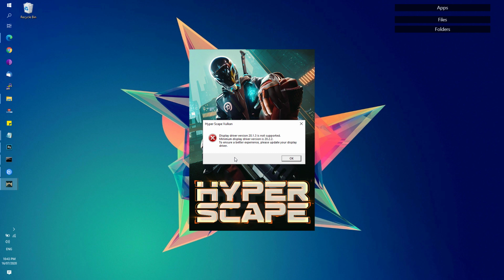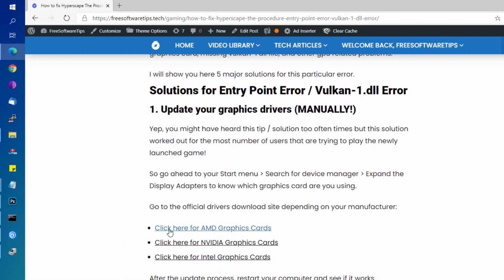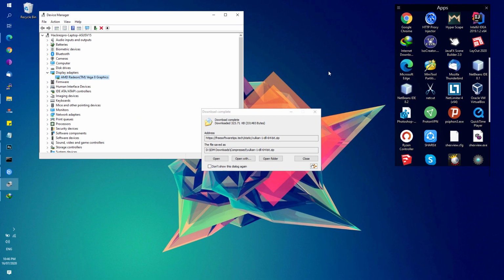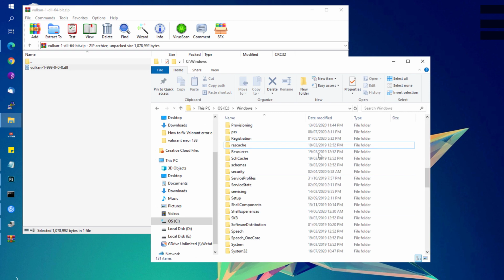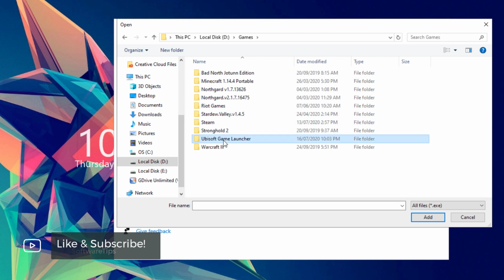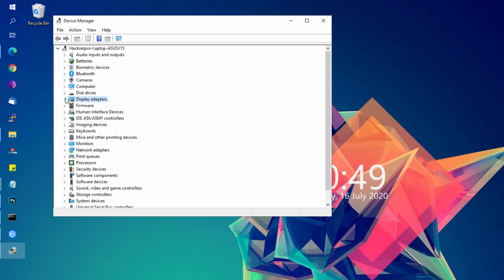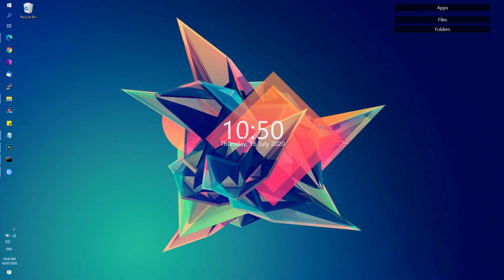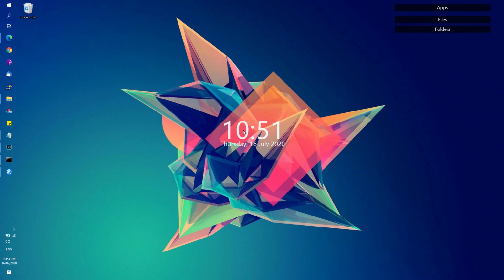How to fix Hyperscape The Procedure Entry Point Error / Vulkan-1.dll Error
In this video, I'll show you how you can fix Hyperscape the procedure entry point error / Hyperscape vulkan-1.dll error (5 Solutions).

The issue of Hyperscape procedure entry point error or vulkan-1.dll error can be caused by numerous things such as outdated graphics card, missing vulkan-1.dll or corrupted dll file, and other gpu-related issues.

Timestamps:
0:00 Fix Entry Point Error / Vulkan-1.dll Error on Hyperscape
0:40 Solution #1: Update the Graphics Card (Manually)
1:32 Solution #2: Download Vulkan-1 DLL
2:31 Solution #3: Set Hyperscape as High Performance
3:15 Solution #4: Update Drivers using Device Manager
3:56 Solution #5: Uninstall unused graphics drivers

Artist Name: The Spacies
Song Name: Heartbeat (Instrumental)
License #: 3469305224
Support by donating any amount!